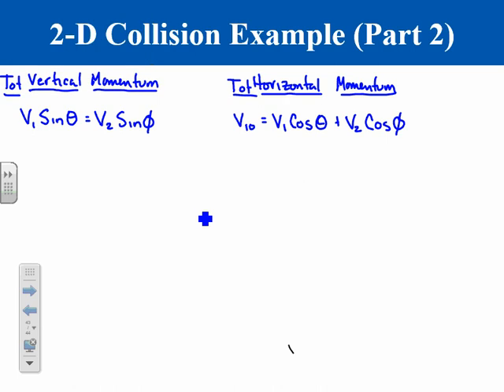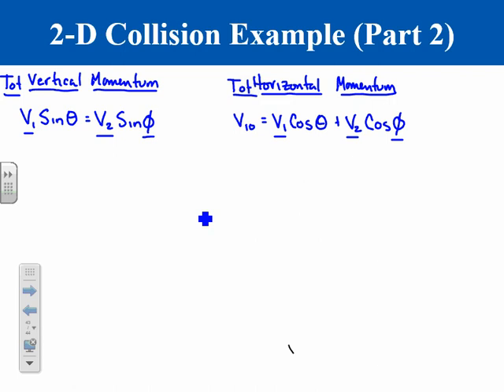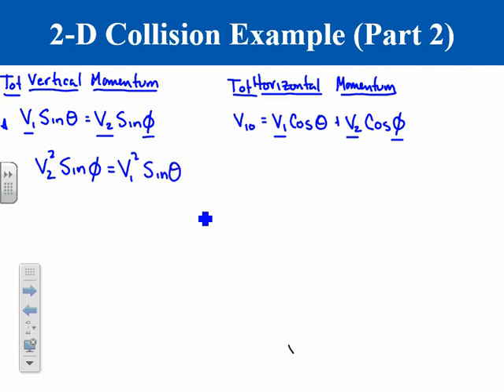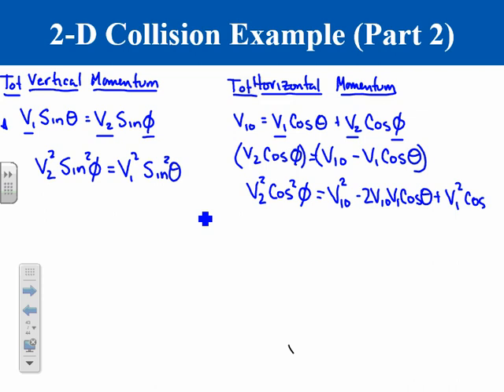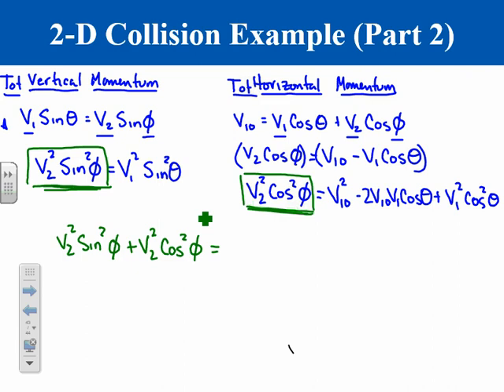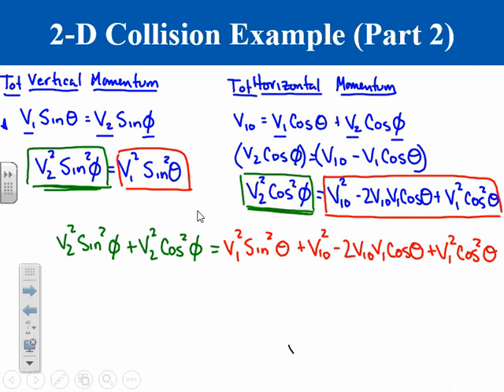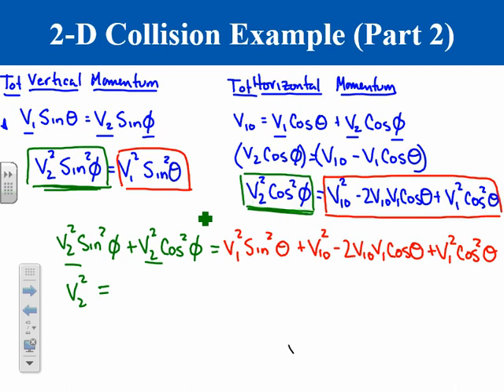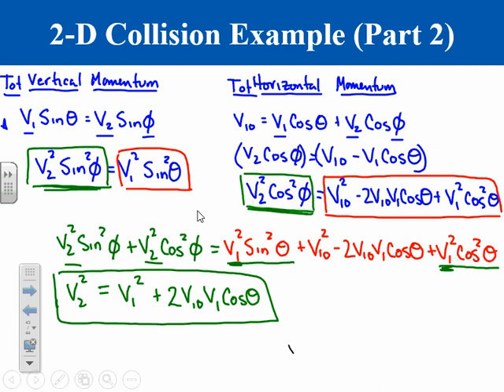2 D Collision Part 2